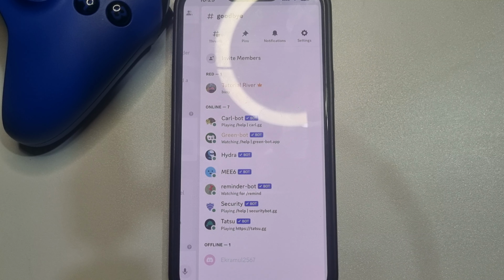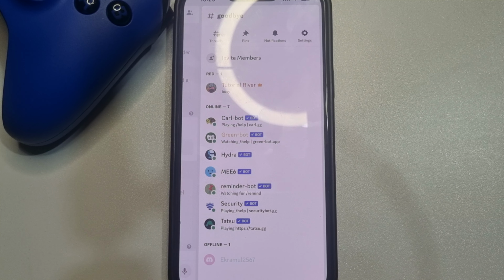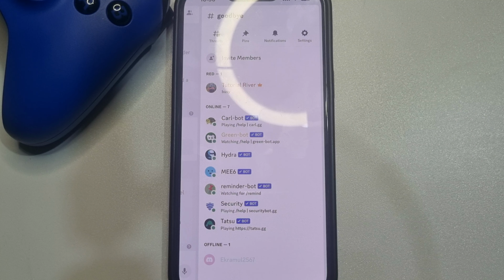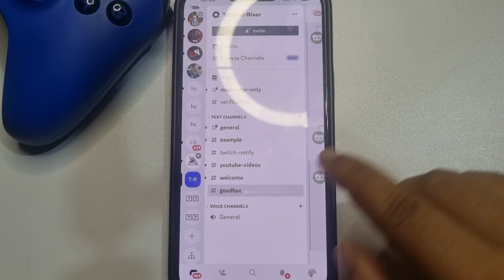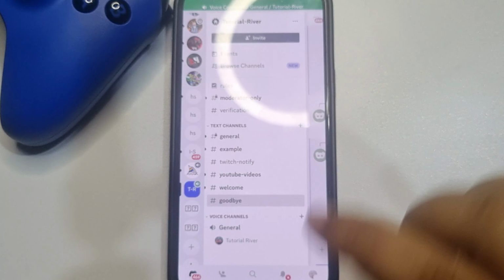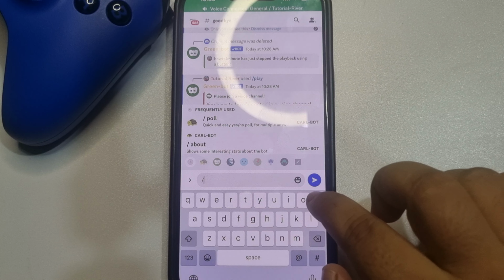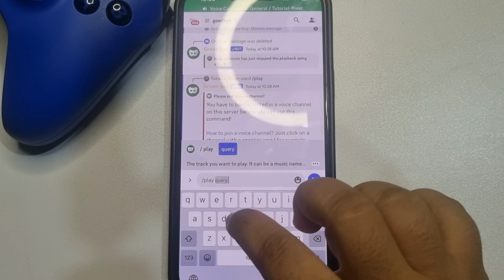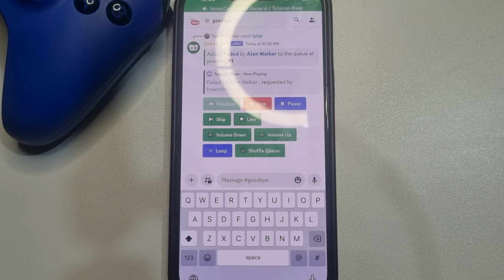How To Play Music In Discord Mobile - Full Guide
This 5 minute solution teaches you how to use a Discord bot to listen to music on your Android or iOS.